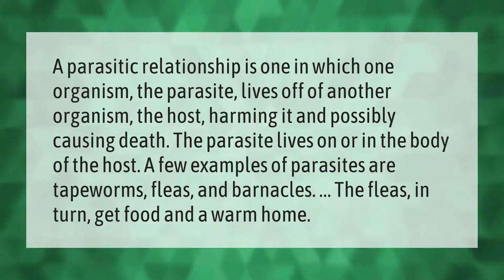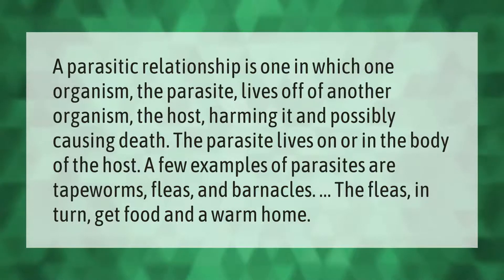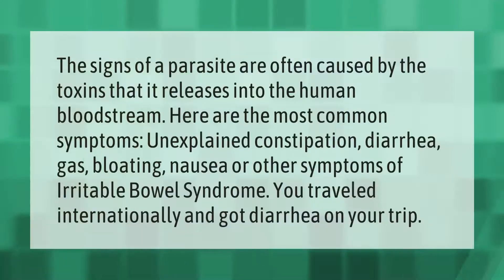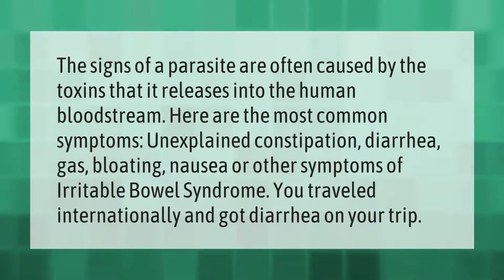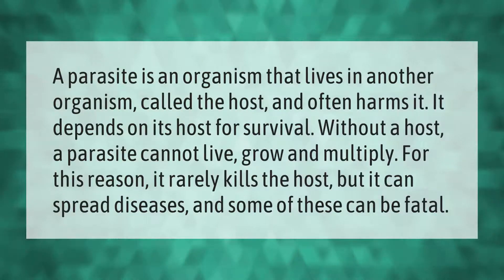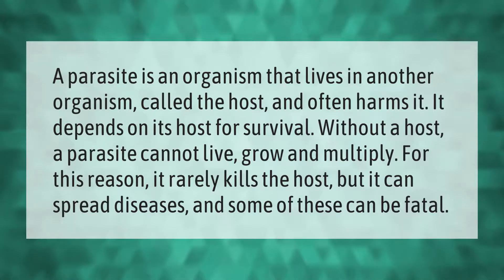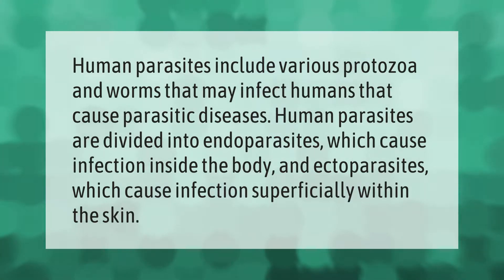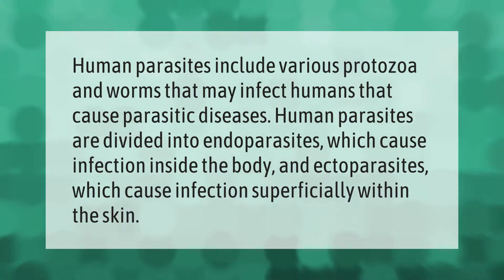What is parasite give example?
00:00 - What is parasite give example?
00:43 - What are the symptoms if you have a parasite?
01:17 - What are the characteristics of a parasite?
01:49 - Are humans parasite?

Laura S. Harris (2020, December 31.) What is parasite give example?
    AskAbout.video/articles/What-is-parasite-give-example-203581